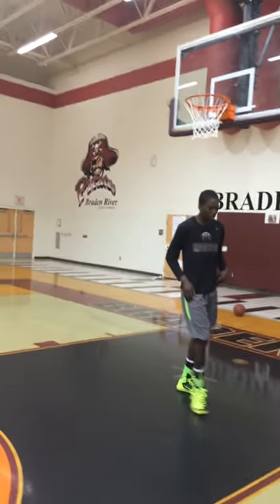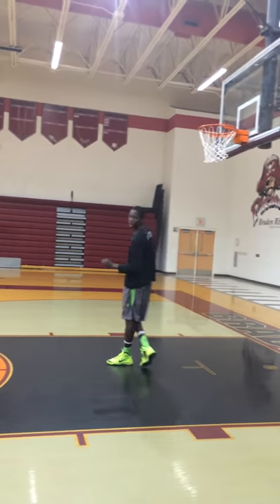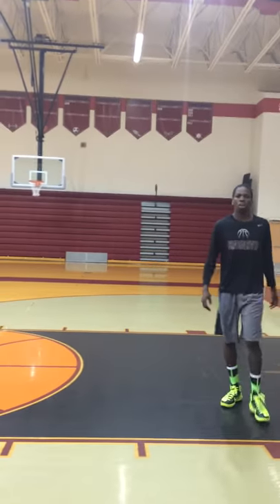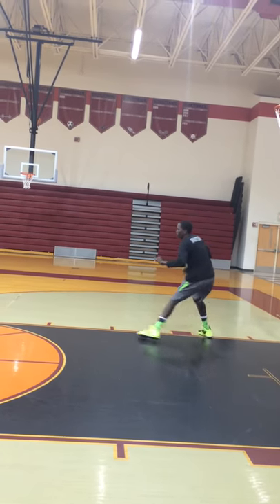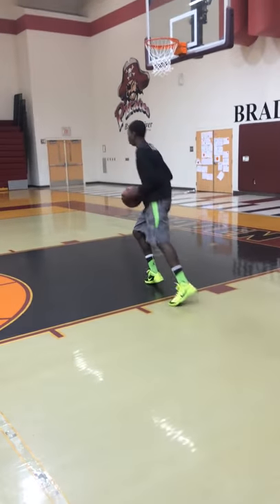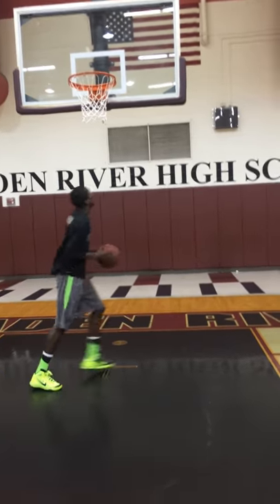Michael Braxton 6'8 Braden River High School . 1/15/15 . Down And Back . Slides . Free Throws